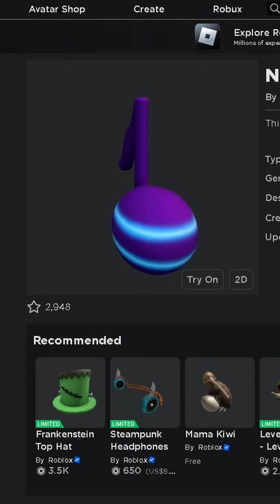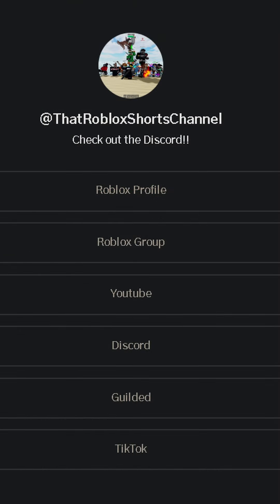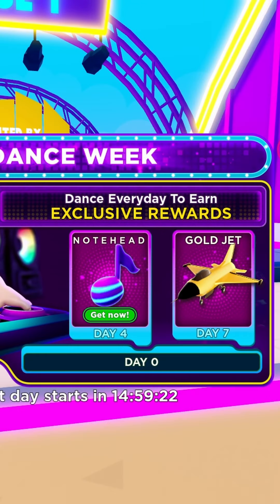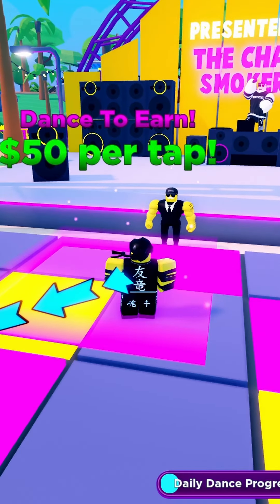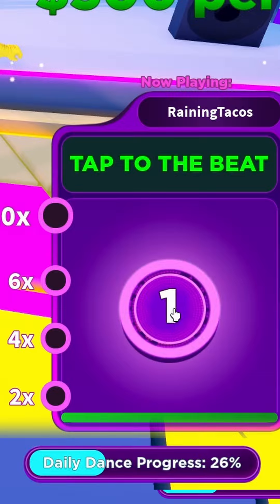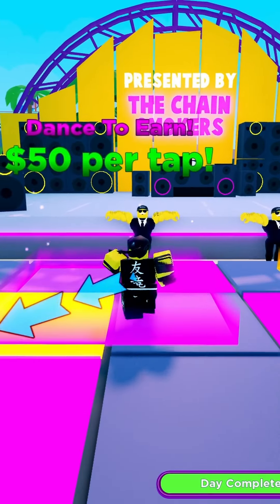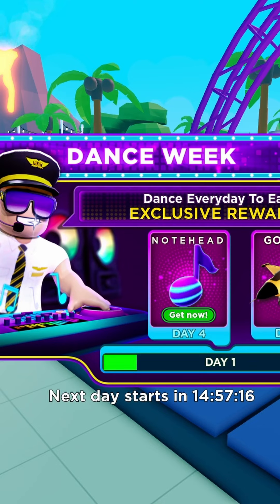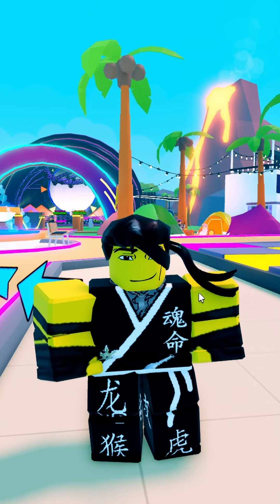How to get the N O T E H E A D Hat Accessory in Festival Tycoon!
In this video I show you how to get the N O T E H E A D Hat Accessory in Festival Tycoon on Roblox!

The Game
  ▶︎ Roblox